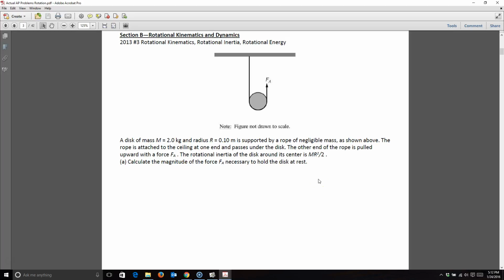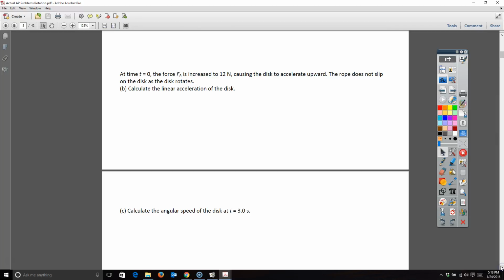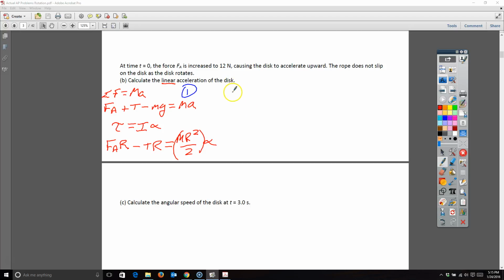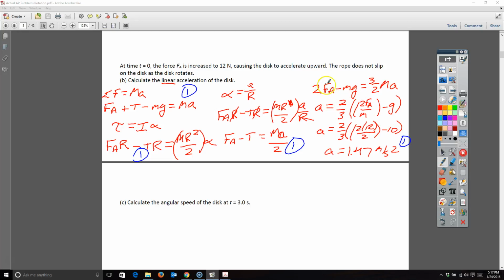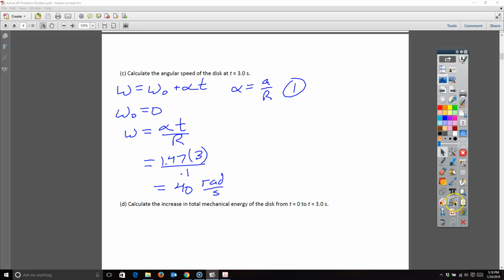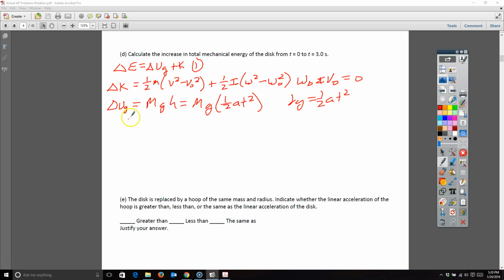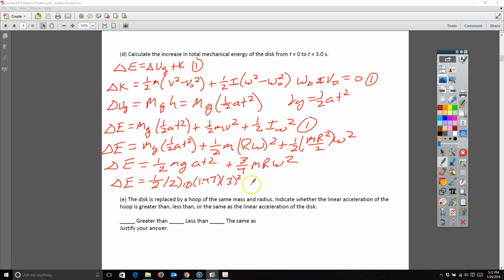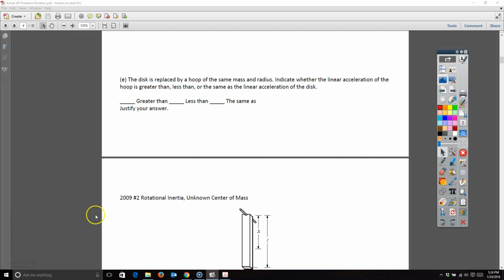2013 AP C Mech #3